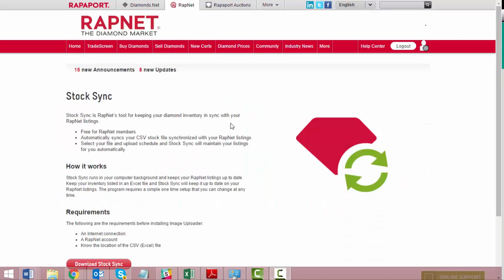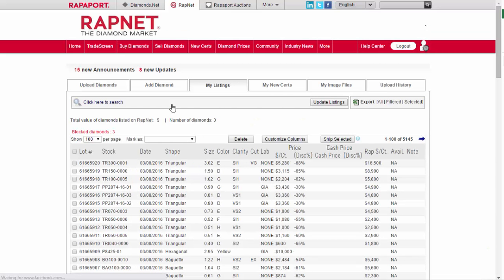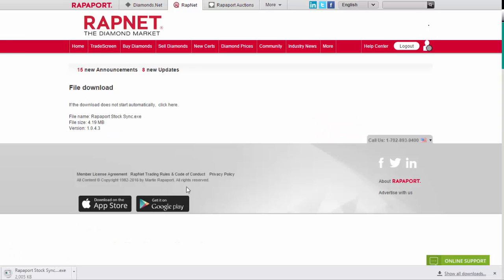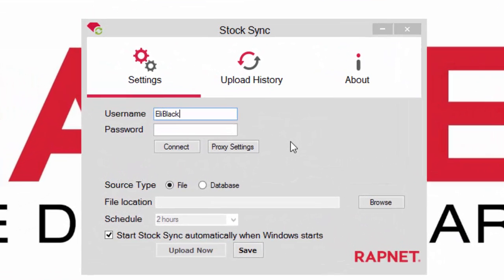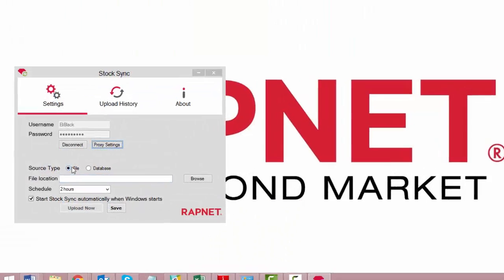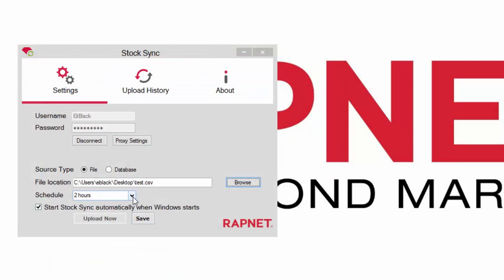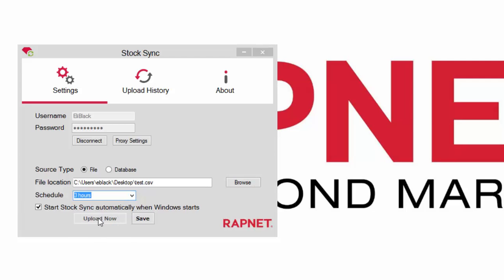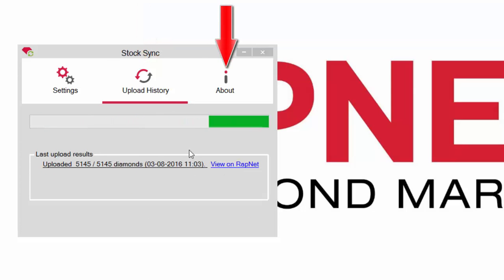RapNet Stock Sync Intro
Stock Sync is RapNet’s tool for keeping your diamond inventory in sync with your RapNet listings.

It is free for RapNet members only.

It is a computer program that automatically syncs your CSV stock file synchronized with your RapNet listings.

Select your file and upload schedule and Stock Sync will maintain your listings for you automatically.